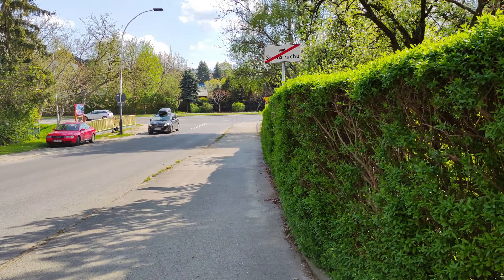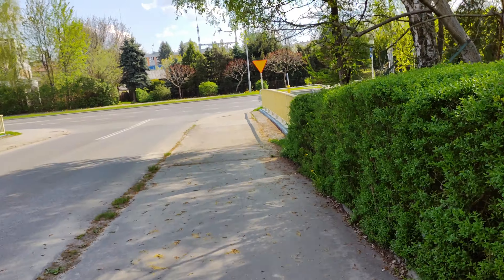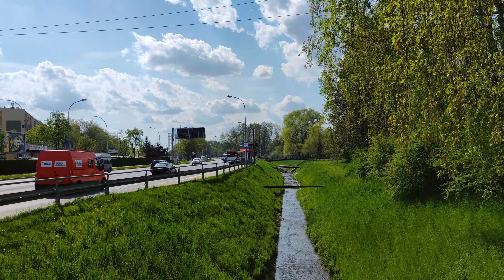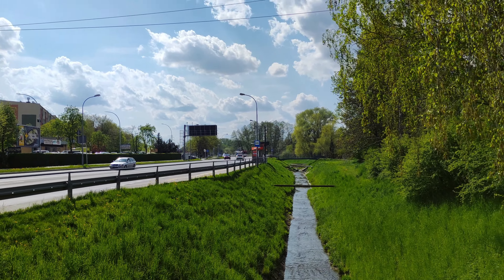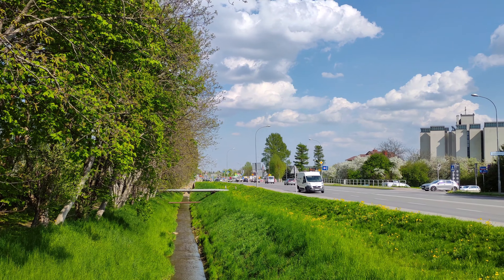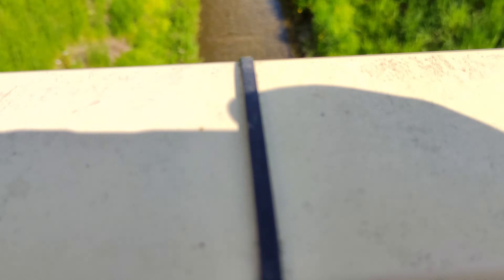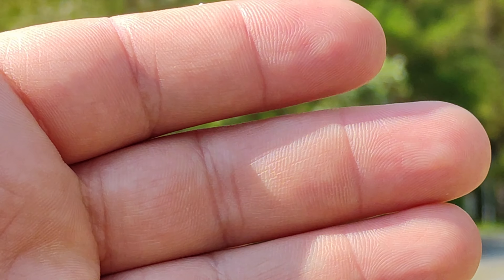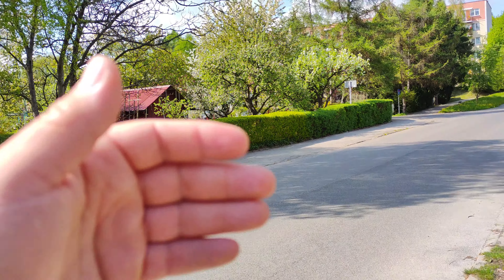POCO F4 GT 5G camera test video download sample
amazon de
amazon us

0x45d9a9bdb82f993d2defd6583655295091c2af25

best apple deal on amazon
best LG deal on amazon

ryzen
980 pro nvme
G.SKILL TridentZ RGB Series